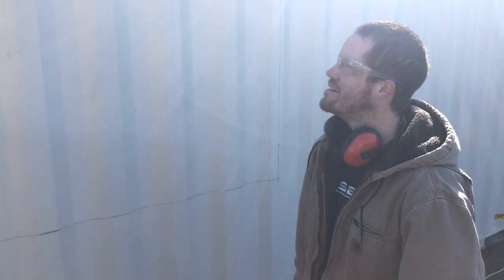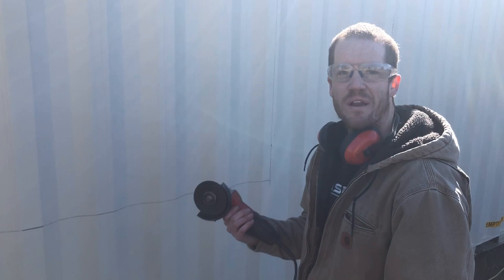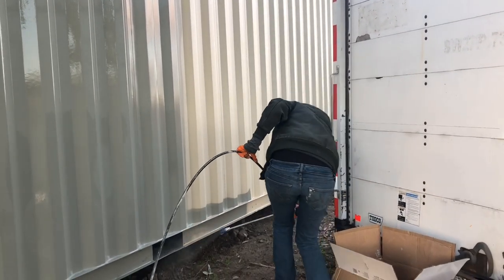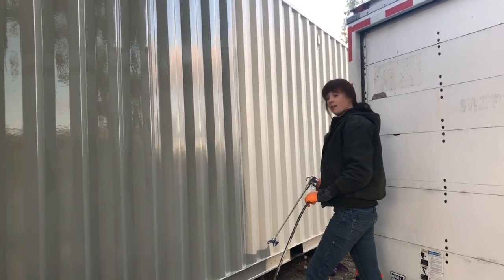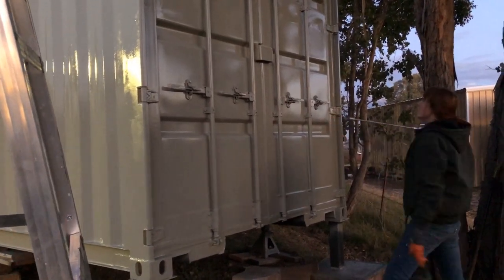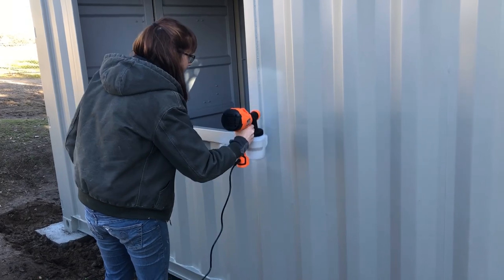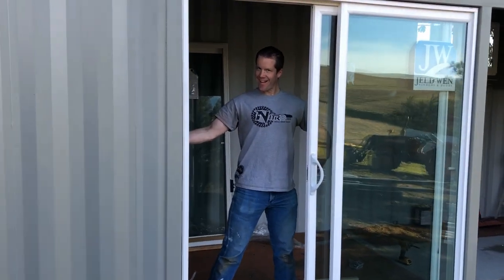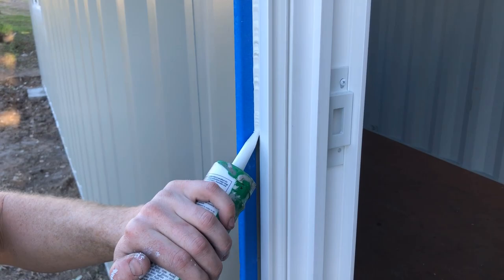Building A Shipping Container House | Episode 3: Windows & Paint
In this episode we cut holes in our container, mount windows and finish it off with a coat of paint!